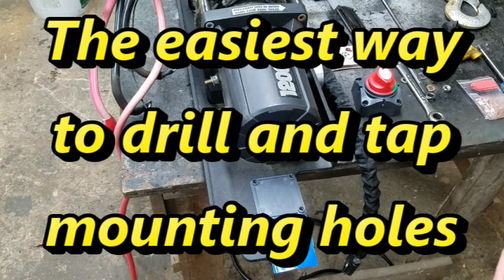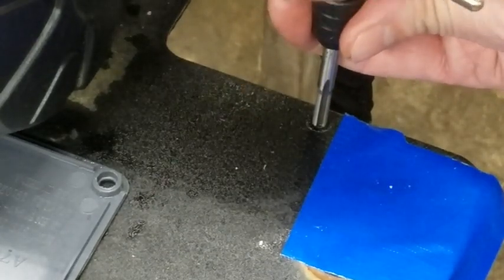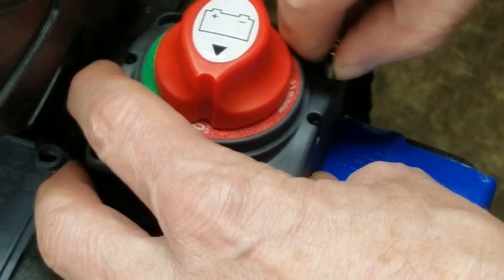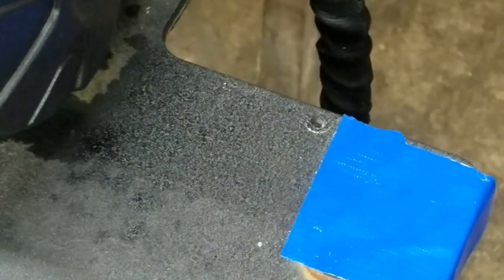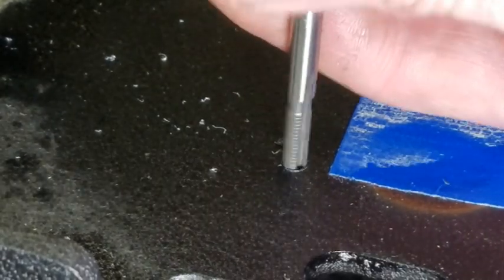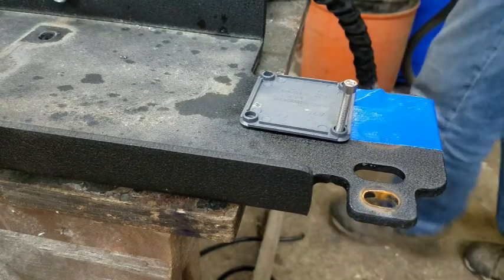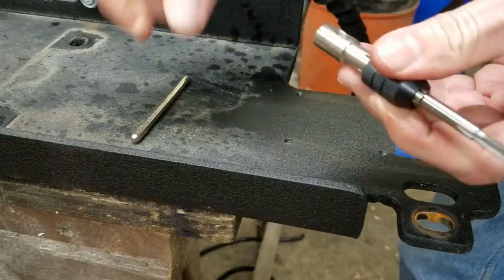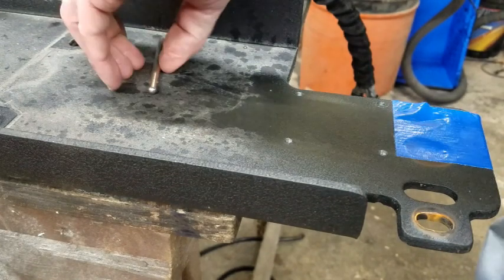How to drill and tap a hole for a bolt. Working on the Jeep Winch Plate.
How to drill and tap a hole for a bolt.  Working on adding a cutt off switch to the Jeep Wrangler TJ's winch.

If you like what you see and want to help, consider signing up as a patron.

You can support Gen III Antique Auto by clicking the Super Thanks button below this video. Every contribution helps us produce more hands-on repairs, Model T engine builds, product reviews, and antique automobile videos.

Thank you for supporting the channel! STARLINK REFERRAL: New Starlink customers get a $100 service credit on their second month's bill